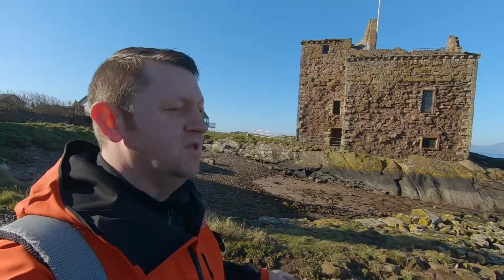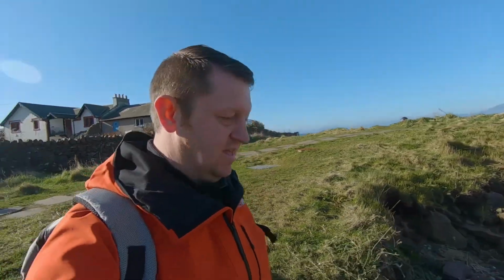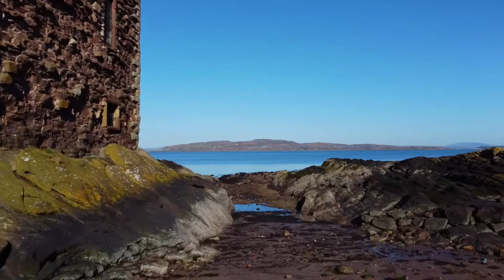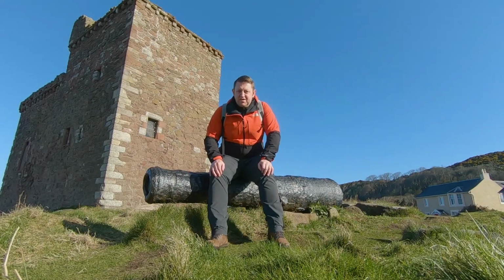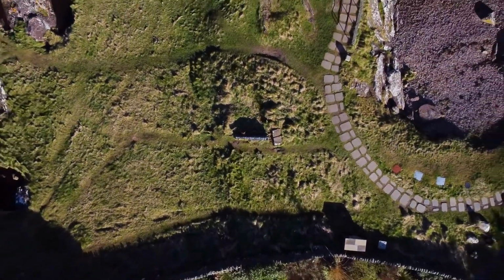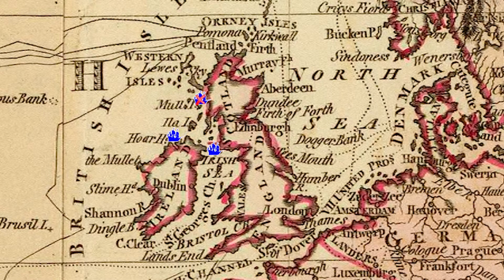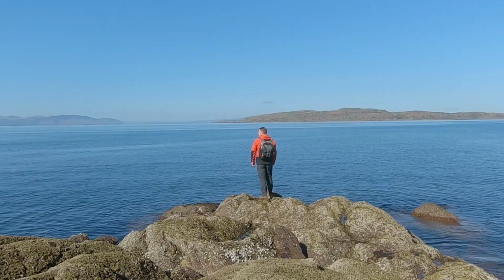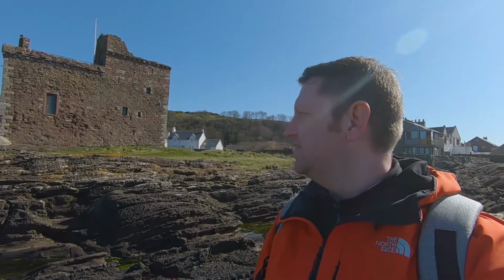3,500 years of Human Life | A Bronze, Roman and Medieval Age Settlement | Portencross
Portencross Castle was started in 1360 by Robert Boyd of Kilmarnock and is located on the west coast of Scotland in North Ayrshire.

The castle was home to the Boyd but frequently used by the Stewart Kings as they travelled around the west coast, to and from Rothesay Castle on the Isle of Bute.  Later in its life, Portencross was granted to the fishermen of Portencross as the Boyds moved into a more modern and suitable manor house also located close by.

Sitting next to the castle is a cannon which was raised from the deck of a sunken Spanish galleon involved in the failed Armada attempt to invade England in 1588.  The cannon sits close to the entrance door of Portencross castle and was a gift from the salvagers as a way of thanking the people for directing their search for the galleon.

Also around the area is Auld Hill where an iron age fort was built and the site can just be seen from the castle level.  Under one hundred metres north of the castle sits a harbour which was created by the Romans when they inhabited this area around 100BC.

There is so much history in this area and it is also well known for its great location to watch the sunset over Arran due to the clear view across the sea.
In more modern times the stone pier close to the castle was the main location for Nathan Evans' viral TikTok video, Wellerman.

All in all, Poretncross is a superb location that you will be able to walk around in a fairly short time but I urge you to take a pic-nic and really spend some time thinking of the history, people and events that have taken place in the area from the Iron Age to modern TikTok era.

*GoPro Hero 7 Black
*DJI Mavic Mini